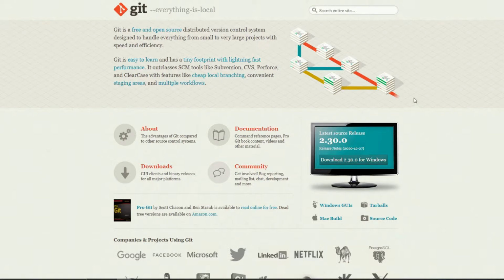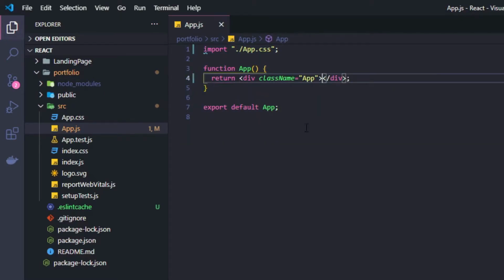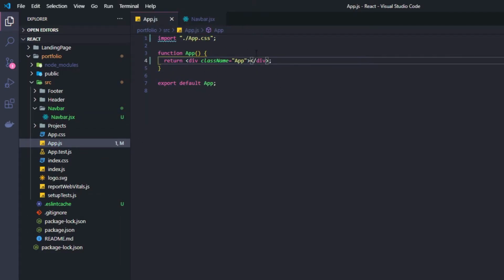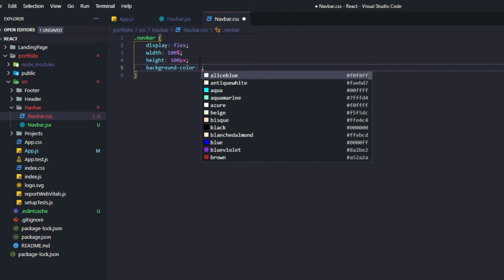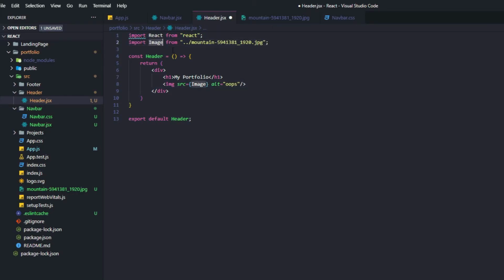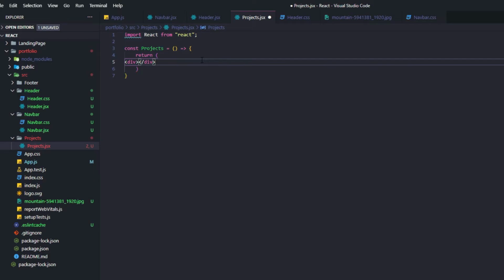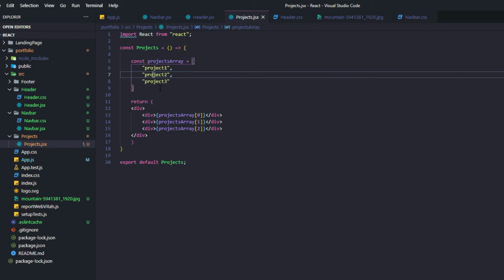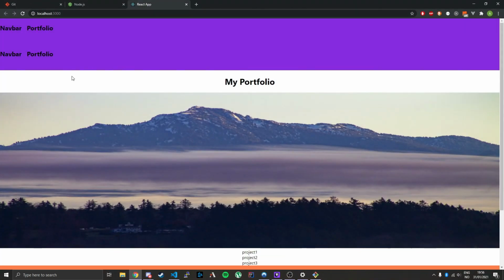React Tutorial For Beginners #1 - Components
Learn React the easy way. Simple examples going over the fundamentals and gradually increasing your skill level. We will be building a portfolio site from the ground up, using the latest trends in React.